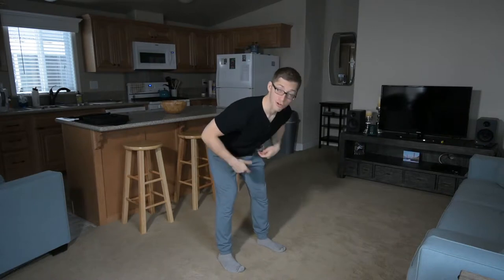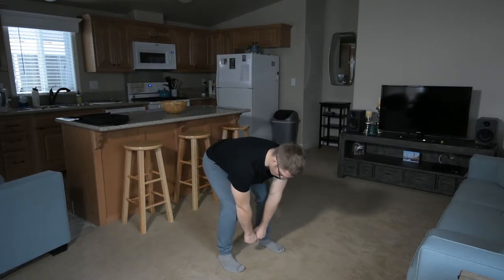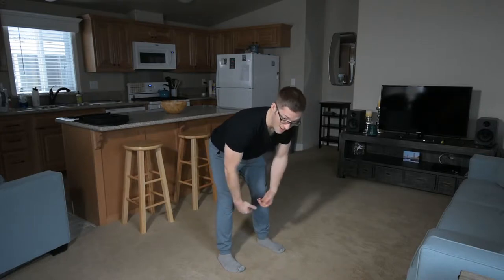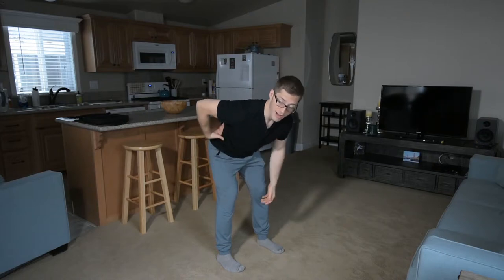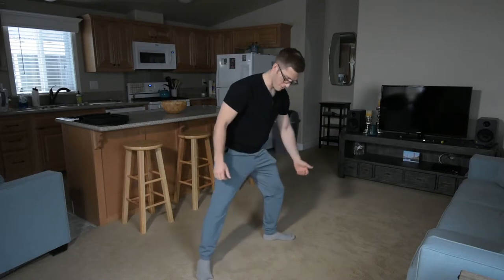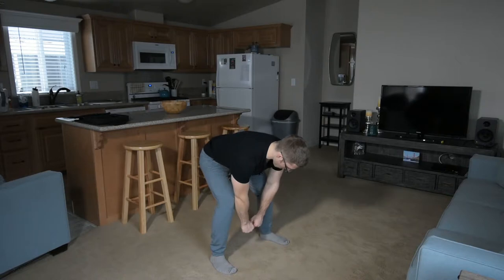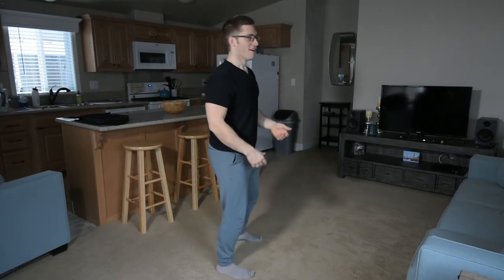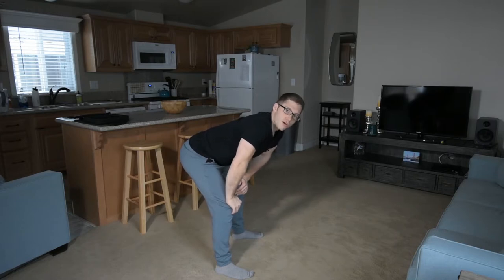[2/3] Learning the Deadlift - The Bottom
Once you've learned how to find your hamstrings in the lowering portion of the lift, figure out how to PUSH your legs THROUGH the ground. Leg drive is the key to a big, safe deadlift.